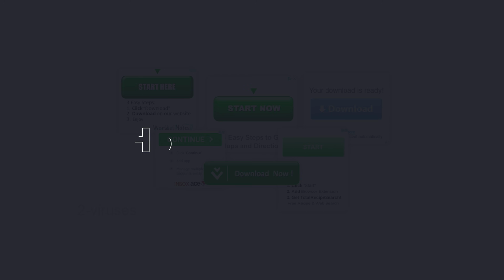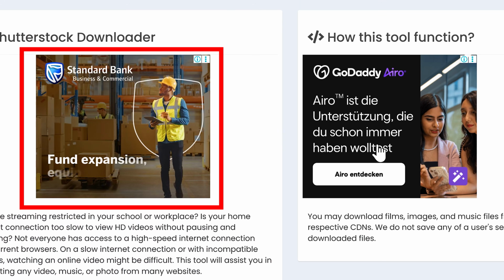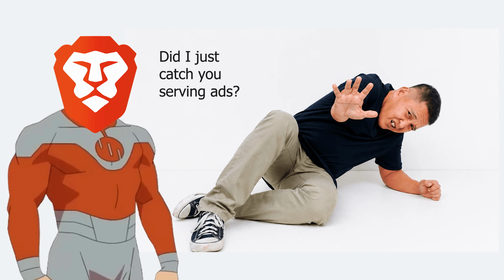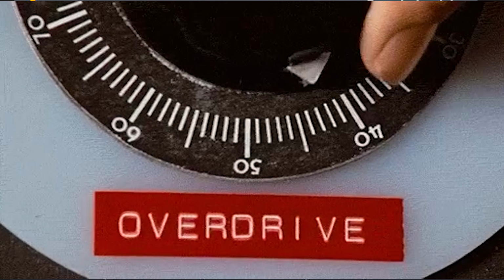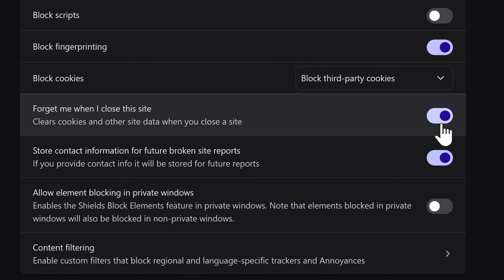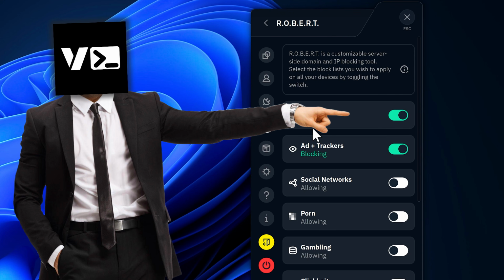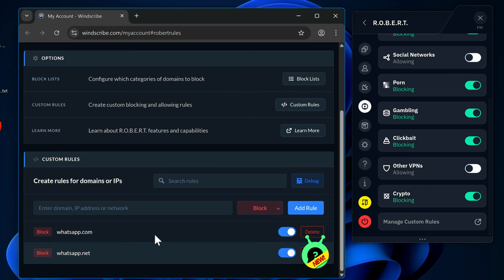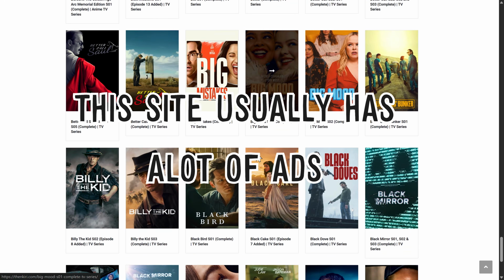I Declared War on Ads — Here’s How I Won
I declared war on ads… and actually won. In this video, I’ll show you how to block ads on any website using Brave Browser and take it even further with DNS-level blocking using Windscribe VPN. No extensions needed. Works across devices.

From pop-ups and trackers to in-app ads, this method removes almost everything for free, or just $3/month if you want to go nuclear.

🕒 Timestamps:
0:00 --The Problem with Ads Today
0:45 – How Ads Actually Work &  Why Ad Blockers Fail
1:21 – Meet Brave Browser (Built-in Ad Blockers)
2:17 – Enable Aggressive Mode (Step-by-Step)
2:41 – When Brave Isn’t Enough
3:05 – ROBERT (DNS-Level Blocking Explained)

Happy coding! 🔧💻